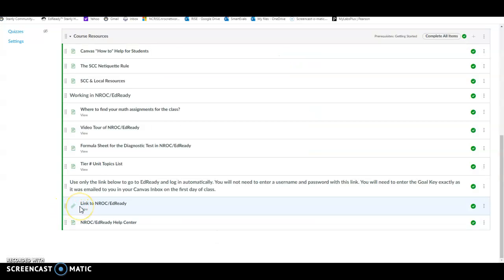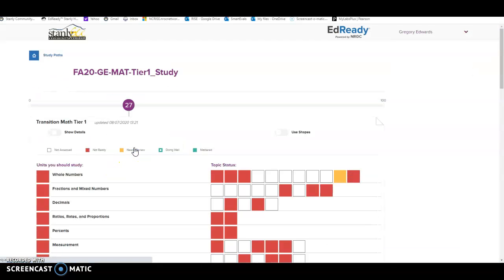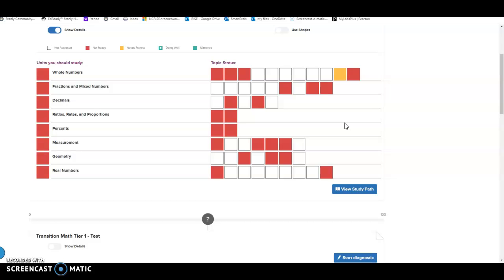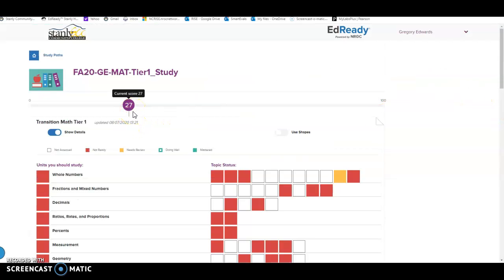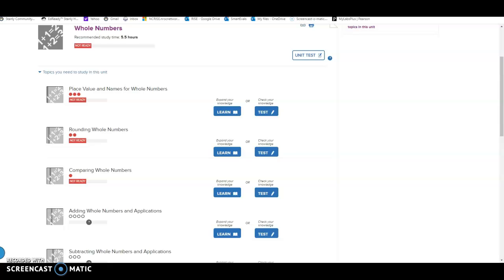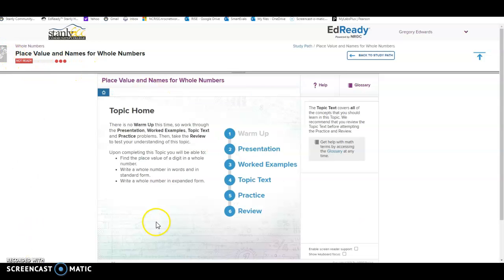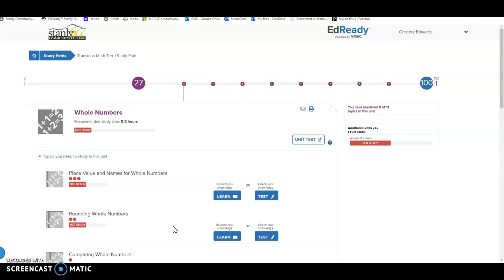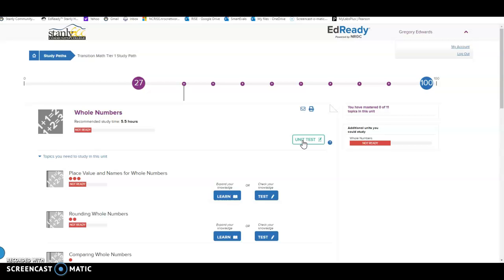Video Tour of NROC/EdReady